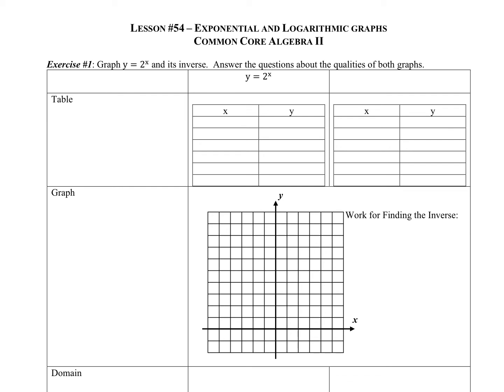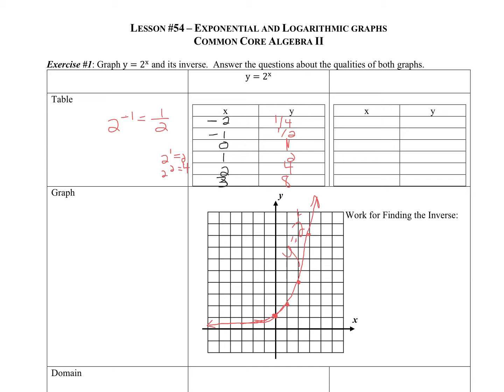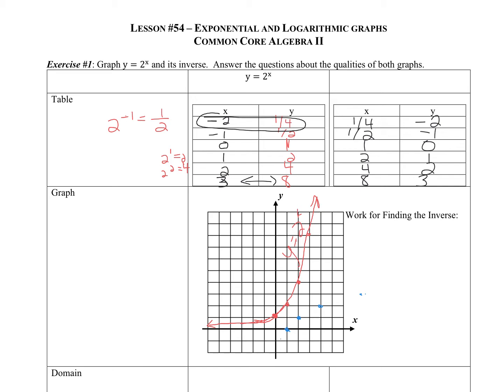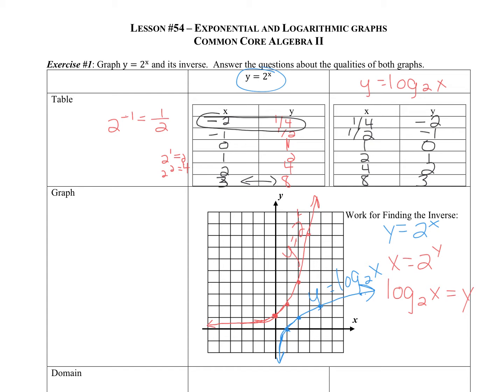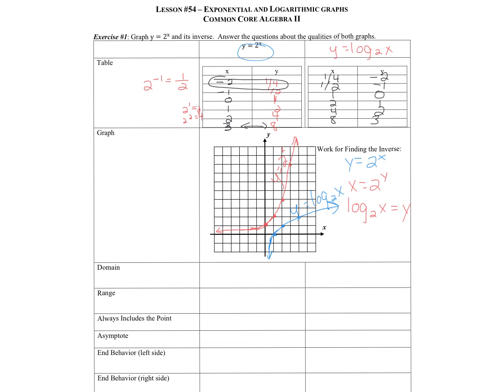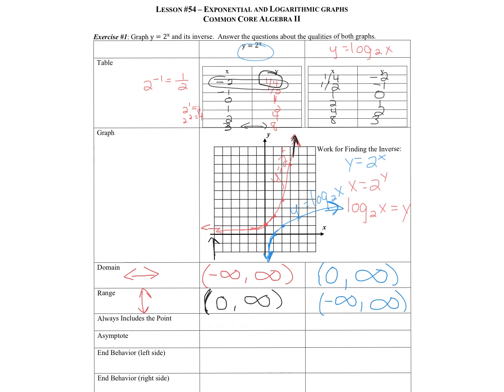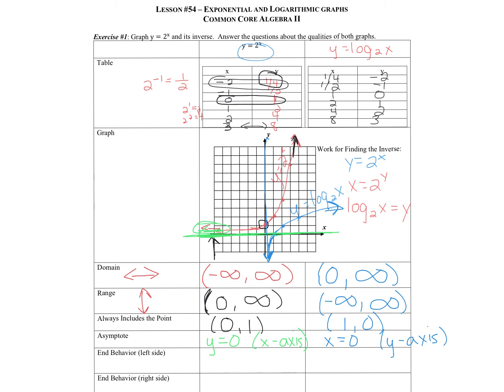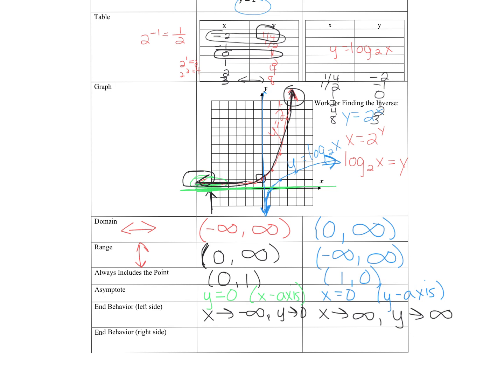A2 U6 L54 P24